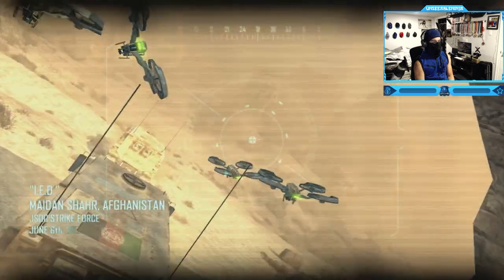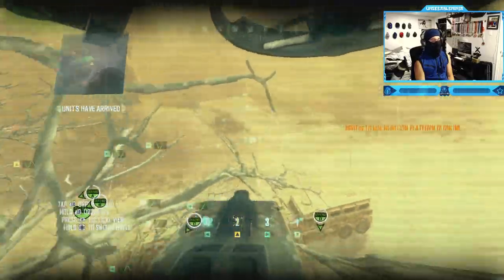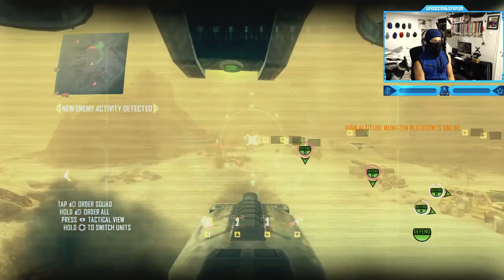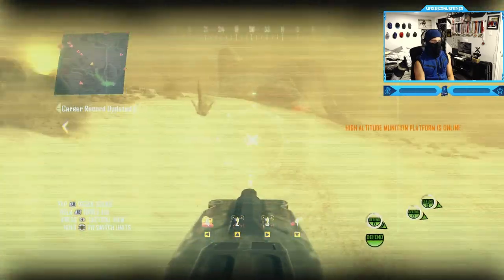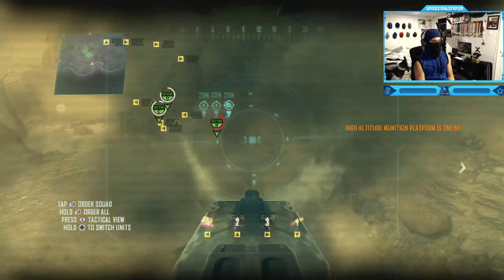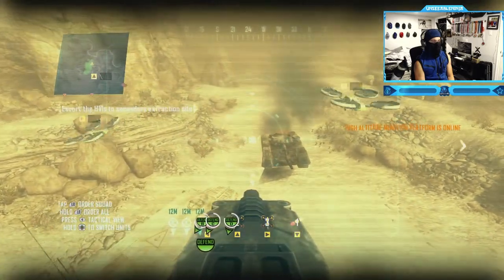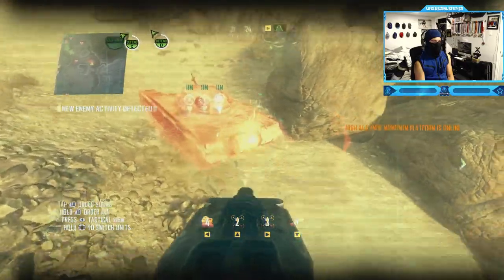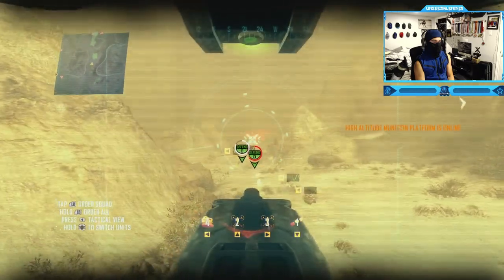Call of Duty: Black Ops 2 - Campaign - Strike Force Mission #3 - I.E.D. (ESCORT a Convoy of Afghan)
Call of Duty: Black Ops 2 - Campaign Walkthrough Gameplay - Strike Force Mission #3 - I.E.D. (ESCORT a convoy of Afghan and Russian VIPs and destroy any landmines blocking its path)
"I.E.D." (Improvised Explosive Device) is the third Strike Force mission in the Call of Duty: Black Ops II campaign. It involves defending the Afghan President from assassins.
Call of Duty: Black Ops II is a 2012 first-person shooter video game developed by Treyarch and published by Activision. The game's campaign follows up the story of Black Ops and is set in the late 1980s and 2025. In the 1980s, the player switches control between Alex Mason and Frank Woods, two of the protagonists from Black Ops, while in 2025, the player assumes control of Mason's son, David (codenamed "Section"). Both time periods involve the characters pursuing Raul Menendez, a Nicaraguan cartel leader, who is responsible for kidnapping Woods in the 80s and later sparking a second Cold War in 2025. The campaign features nonlinear gameplay and has multiple endings.
Timestamps ⏱
0:00 - Intro
0:10 - Call of Duty: Black Ops 2 - Campaign - Strike Force Mission #3 - I.E.D. (ESCORT a Convoy of Afghan)
7:38 - Outro
SUBMIT YOUR NINJA CLIPS 🧾
MY GAMERTAGS 👾
XBOX UnseeableNinja7 & UnseeablePlays
PSN UnseeableNinja7 & TysGaming7
STEAM (PC) UnseeableNinja
ABOUT ME 📝
My name is Tyson Peers but you can call me sensei :) I’m a Ninja that uses Knives, Tomahawk, Crossbow, Ballistic Knife & Melee only in Call of Duty Games! I’ve been playing COD since I was 7 years old.. My very first match was on Backlot (COD4 Modern Warfare) with my bro Gab, since then I never stopped playing. I’m from Canada and yes it’s cold up here but at least we have Poutine LOL PS: Je parle francais!
NINJA OUT! ✌🏻